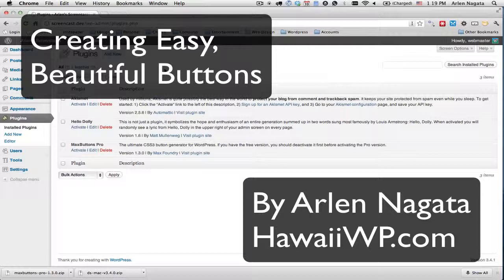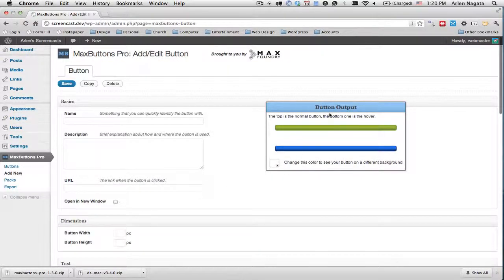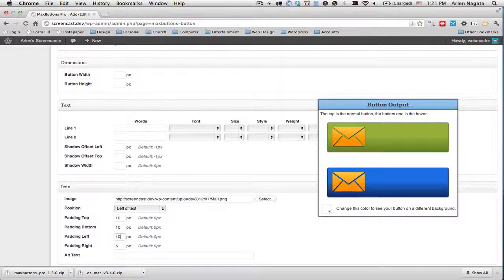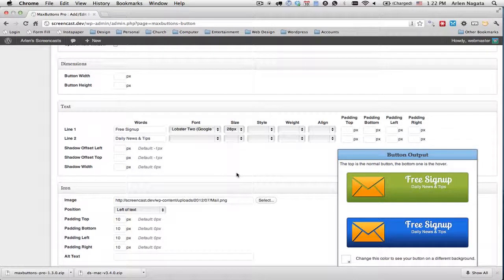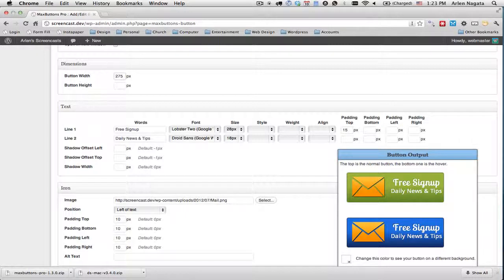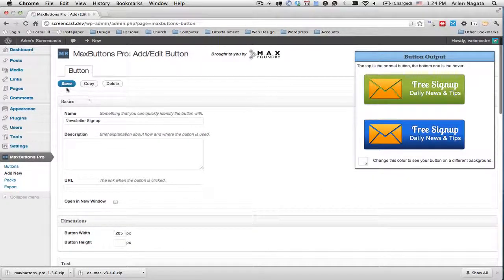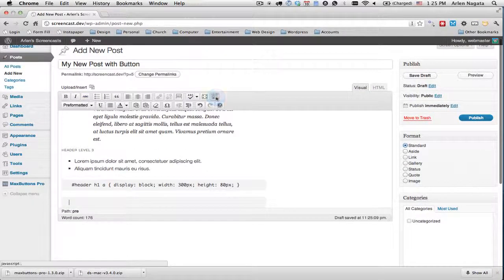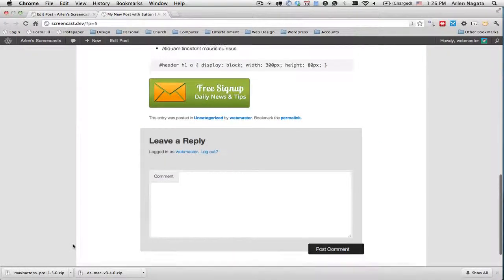Create Easy, Beautiful CSS3 Website Buttons in 5 minutes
Every page on your website needs a call to action.  Most of the time this is a button.  But if you've ever tried to manually create a button, it's a pain.  Let the wonderful Max Buttons Pro paid plugin do the heavy lifting for you so you can create buttons quickly and efficiently.